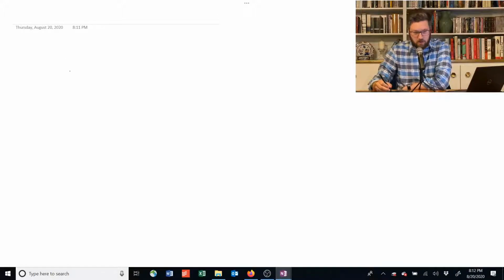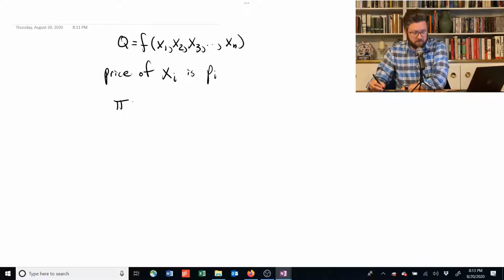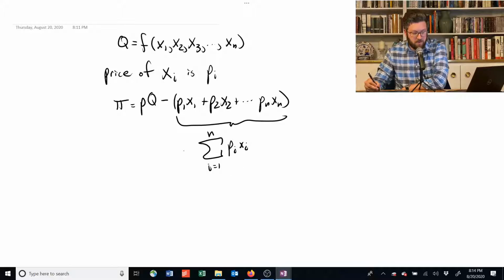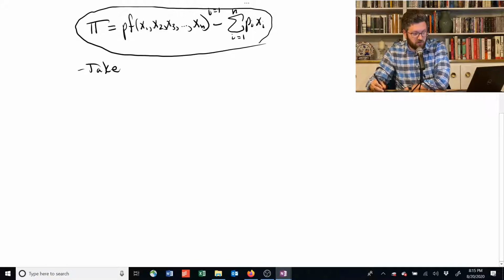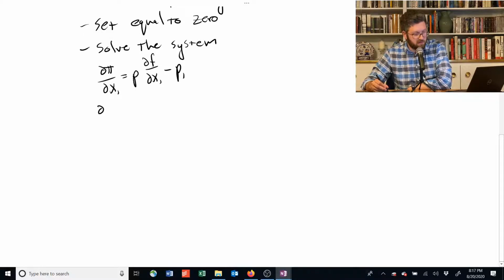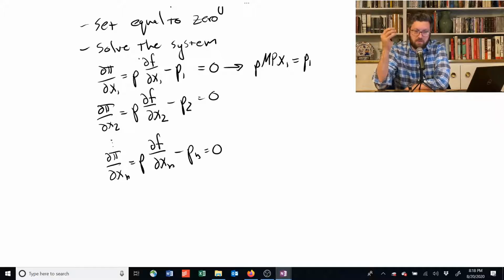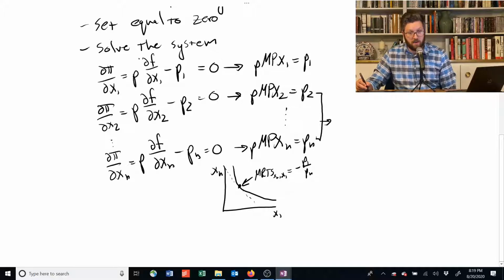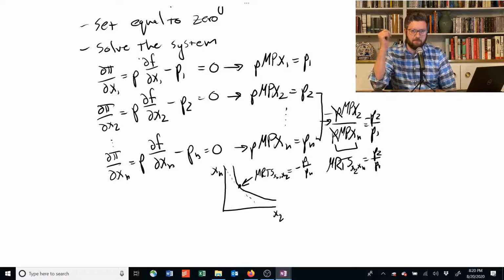2.1.13 n input firm - Intermediate Microeconomics